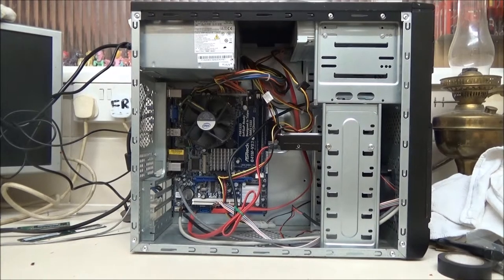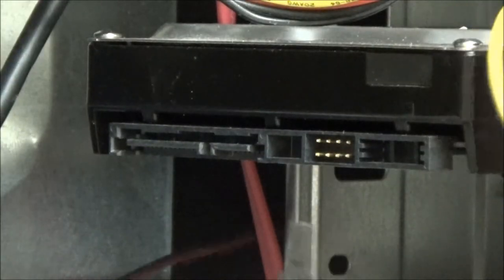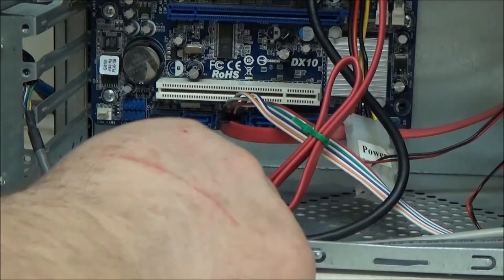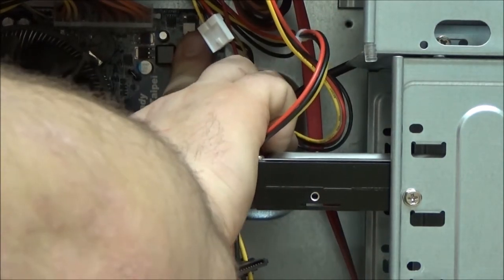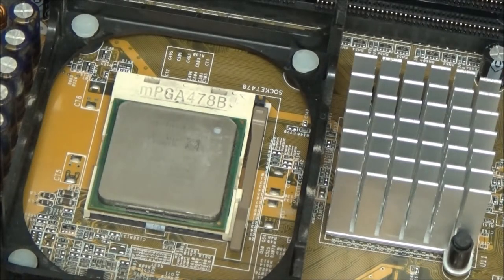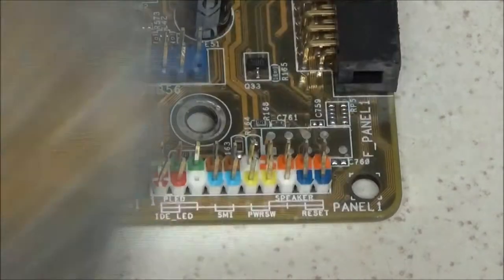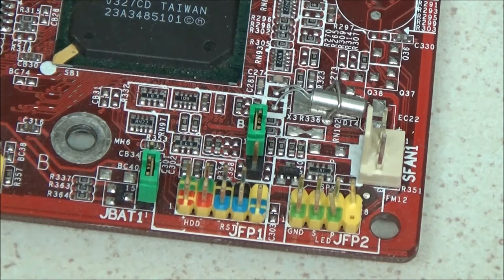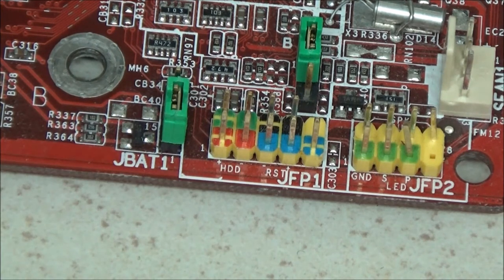How Too: Connecting Cables Inside A PC.